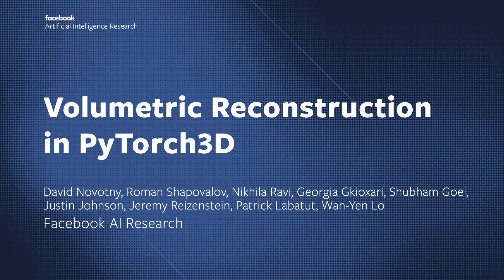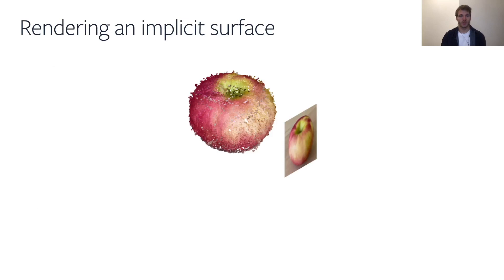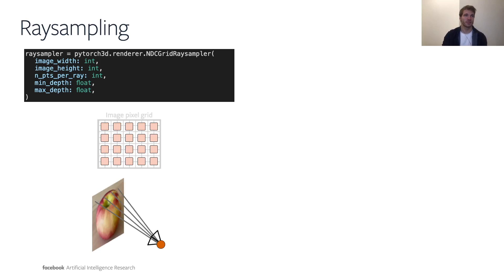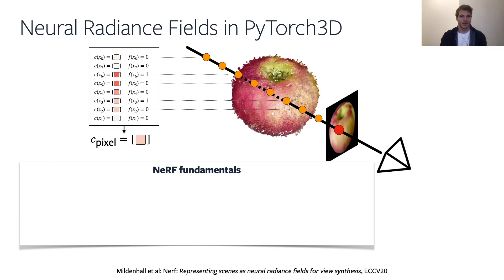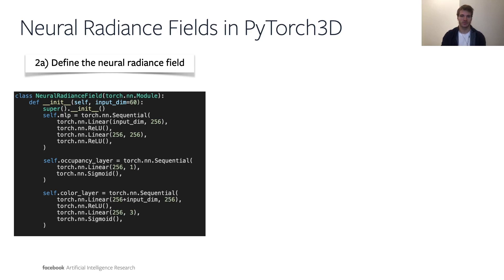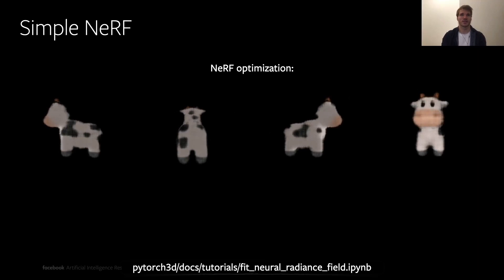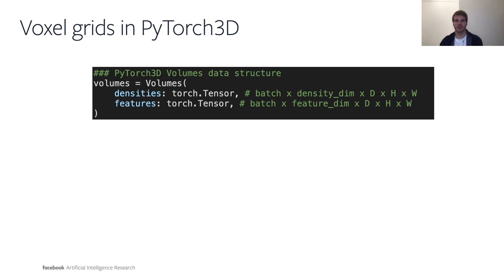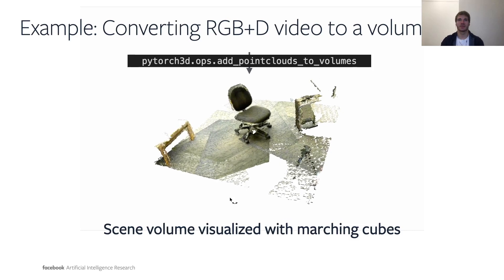Rendering Volumes and Implicit Shapes in PyTorch3D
Facebook AI Research Scientist David Novotny gives an overview of the latest release of PyTorch3D. The release comprises a set of tools for rendering and processing implicit/volumetric shapes to facilitate state-of-the-art 3D deep learning research.